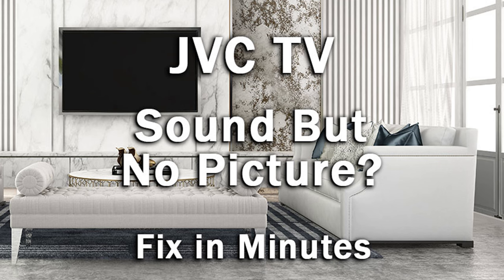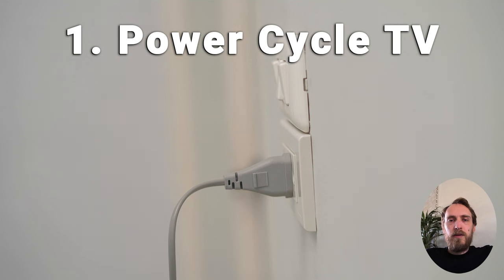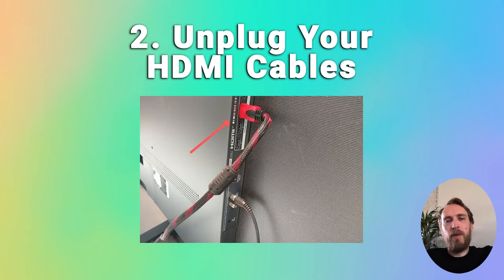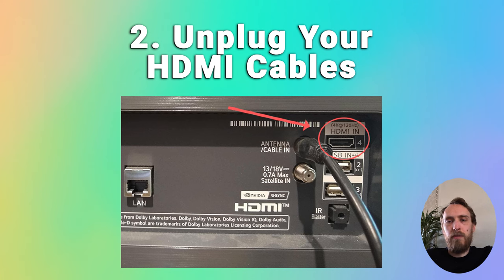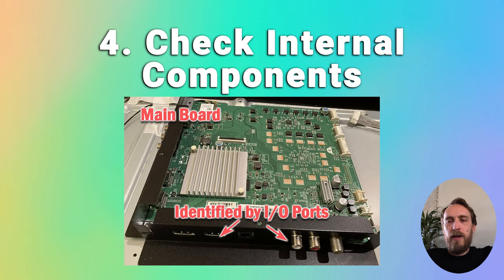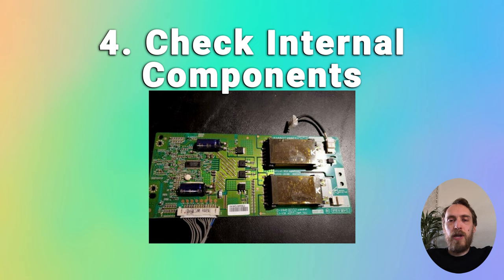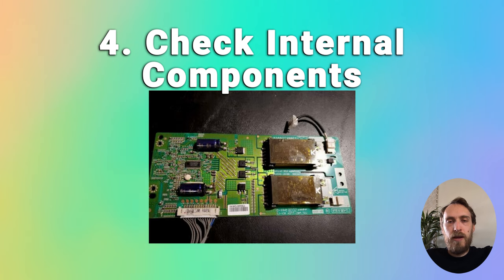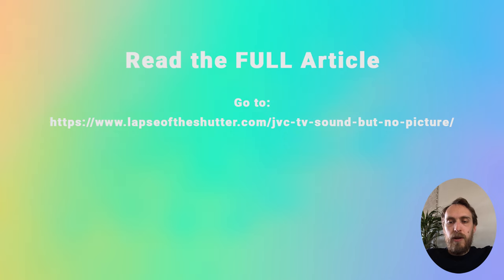JVC TV Screen Goes Black / Sound With No Picture? How to FIX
If you have the JVC TV black screen with sound problem, then use these steps to fix it. This works if your JVC TV screen goes black or if your JVC TV has sound with no picture.